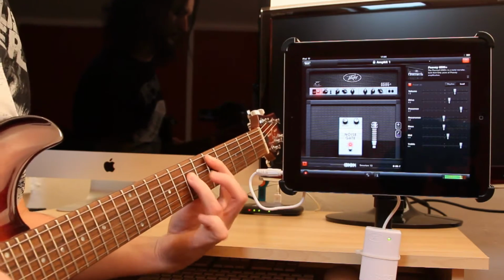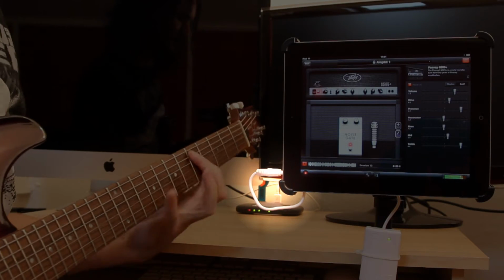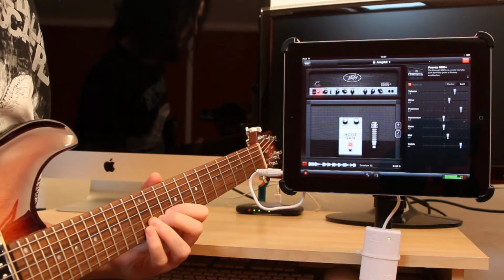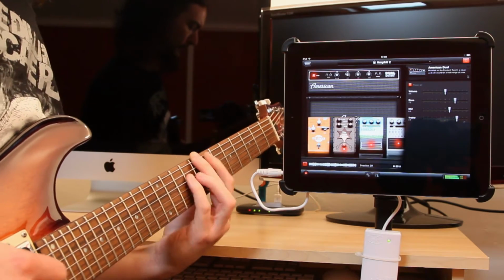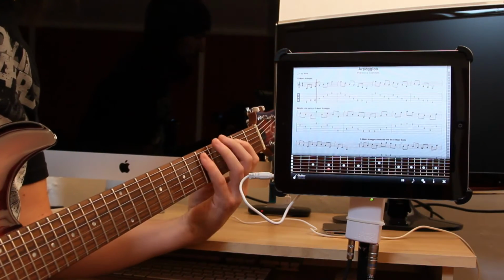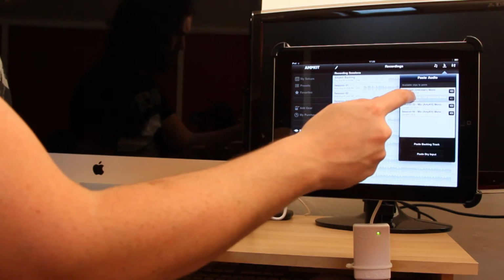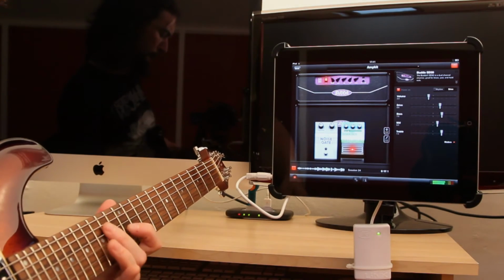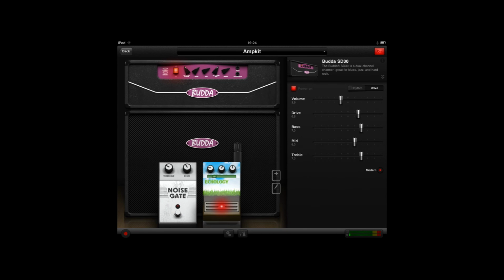AmpKit 1.2 Update Video by Peavey Europe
Peavey Europe enlisted the expert help of guitarist Tom Allen to produce this excellent run-through of the new features in AmpKit 1.2.